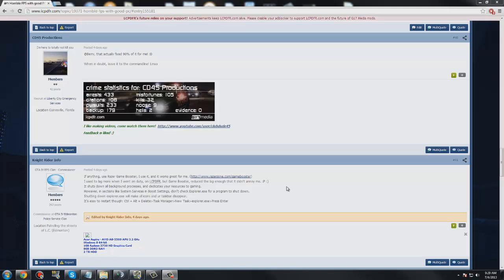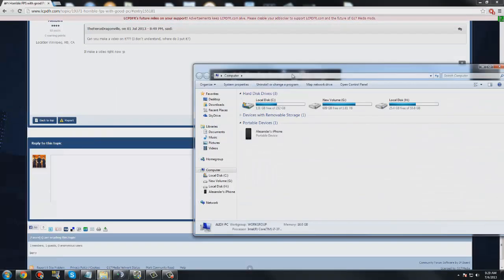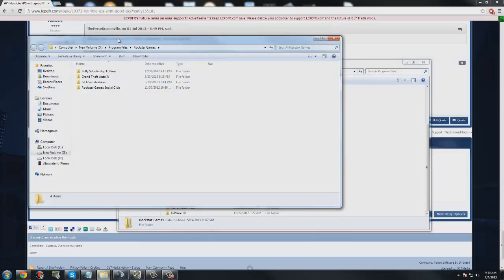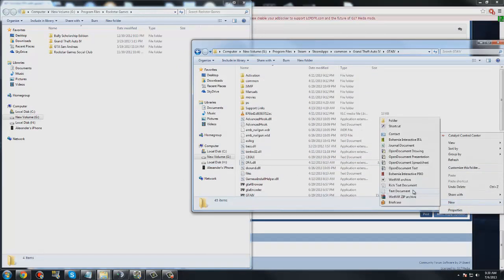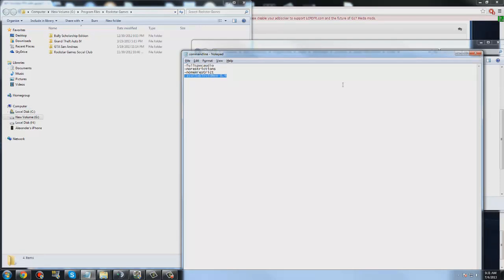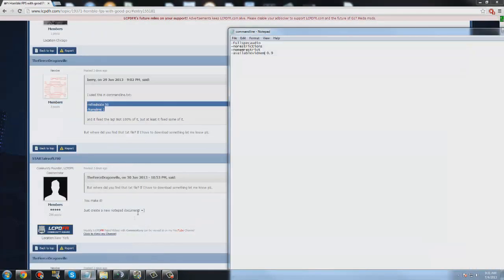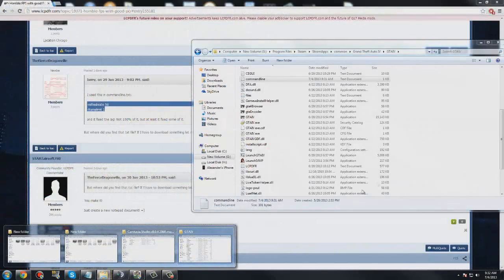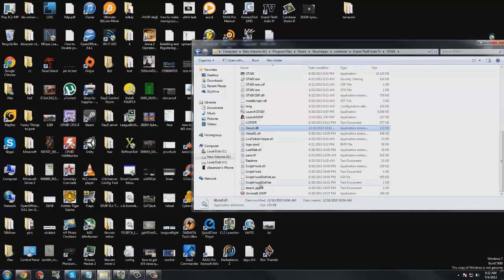How to make a commandline.txt in GTA IV + Fix GTA IV LAG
Just a quick video how to fix GTA IV lag on the PC, and how to make a commandline.